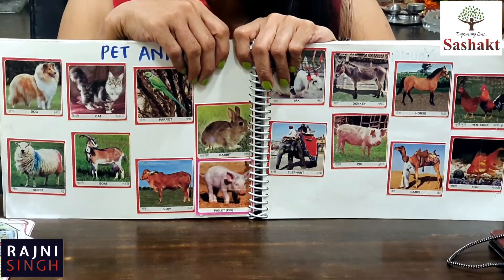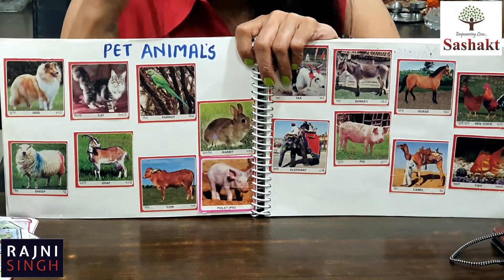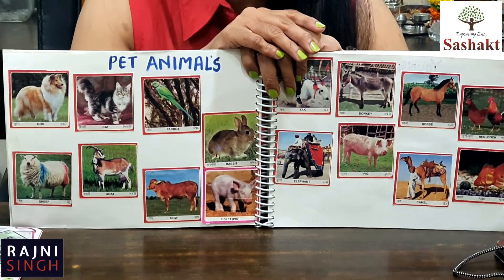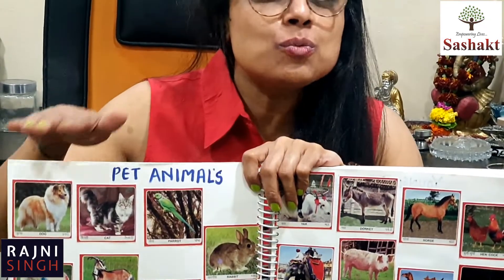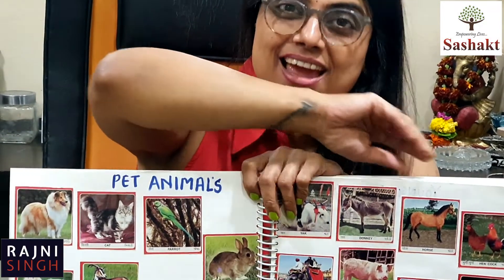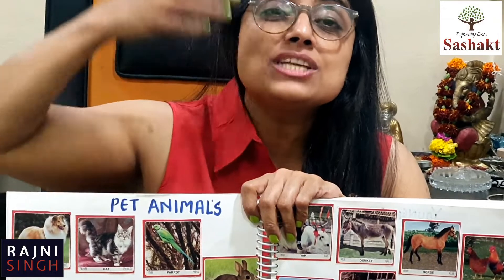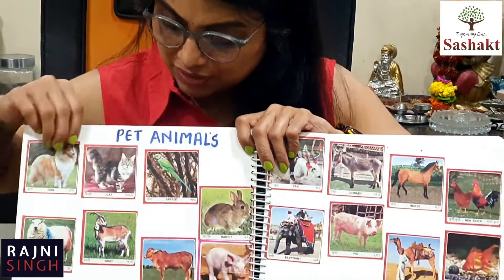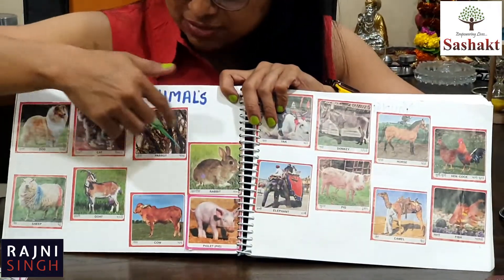(PREMIUM) CATEGORIZATION - THE BACKBONE OF LANGUAGE DEVELOPMENT |RAJNI SINGH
In this video, we'll explore the pivotal role of categorization in fostering language development in children.